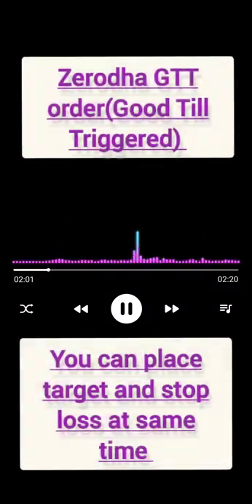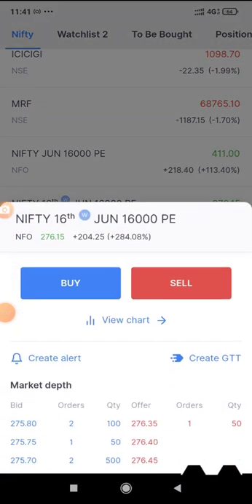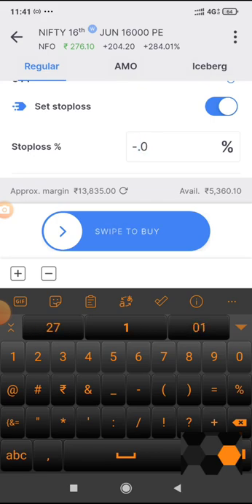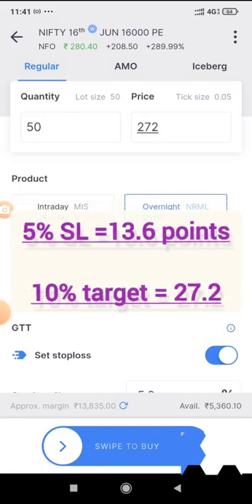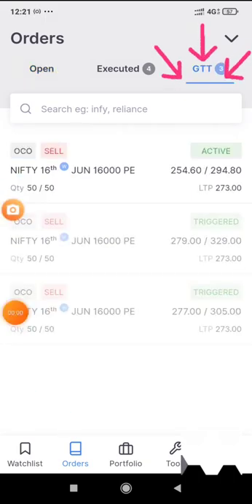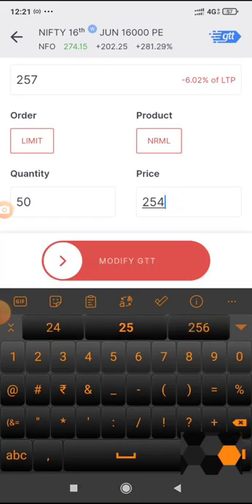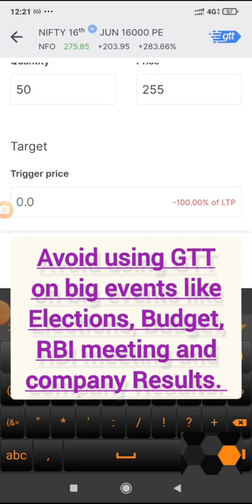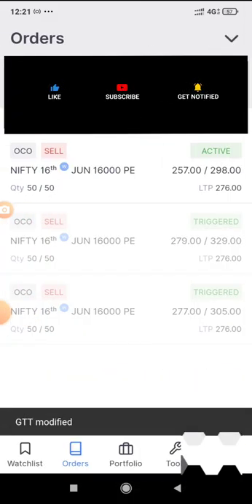How to Put Target and Stop Loss during BUY order | GTT Order | Best video on Zerodha GTT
With Zerodha GTT you can set both stop loss and Target order at same time. Whichever is triggered first your trade exits at that price

Technical analysis provided on the chart is solely the personal views of my research.
You are advised to rely on your own judgment while taking any investing/Trading decisions.
Seek help of your financial advisors before investing/trading.

I may or may not trade this analysis. Details in description.